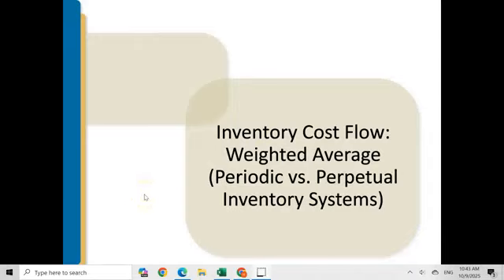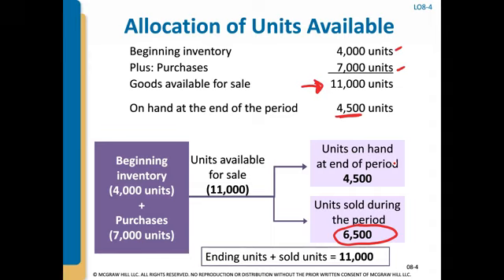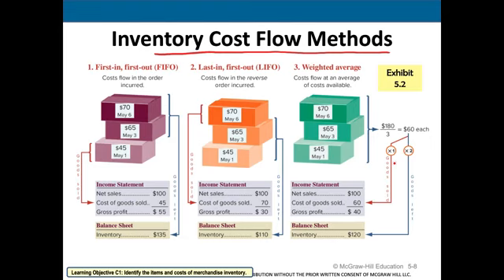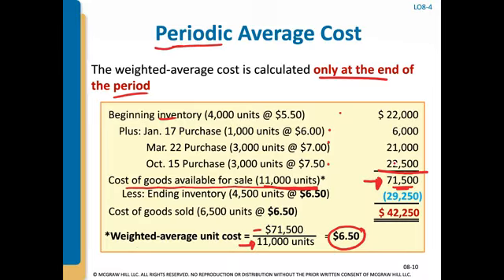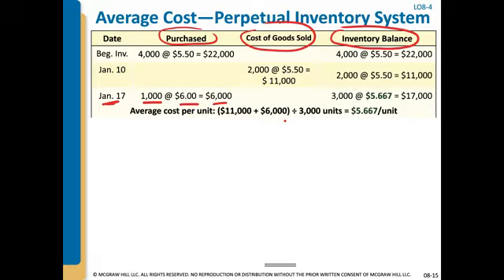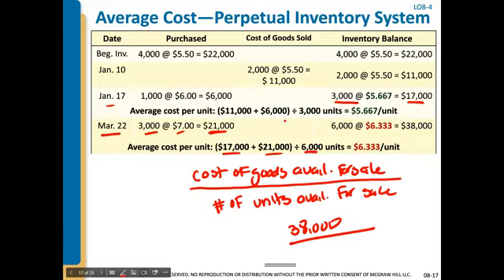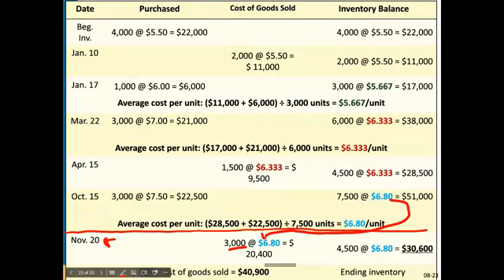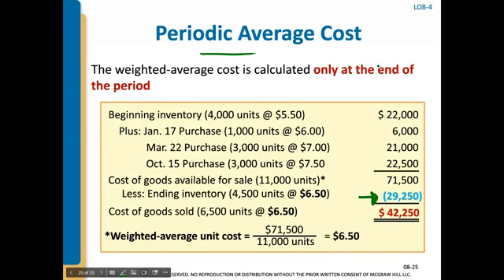Chapter 8 Inventory Costing Weighted Average Method